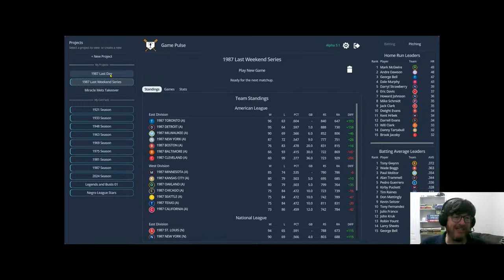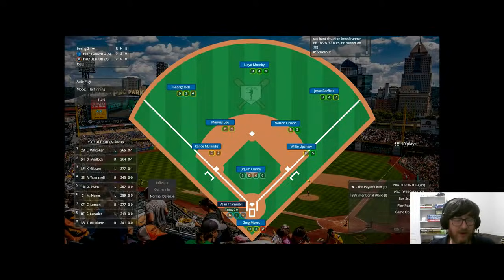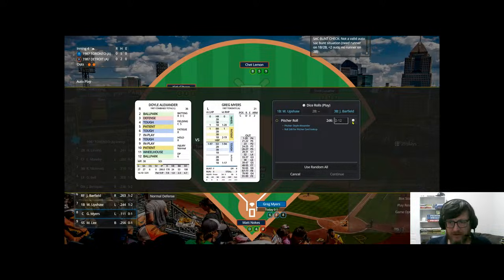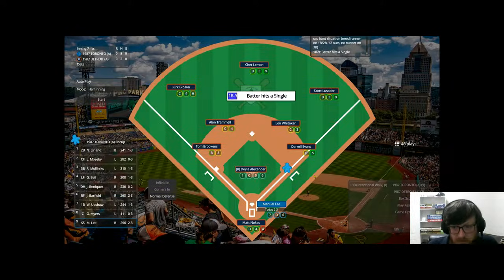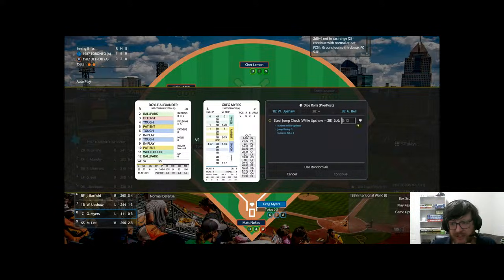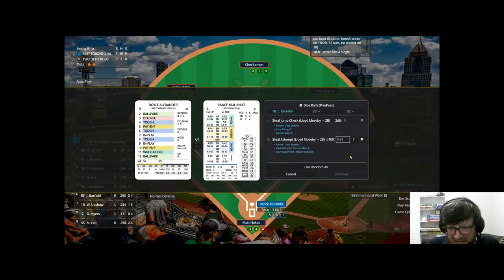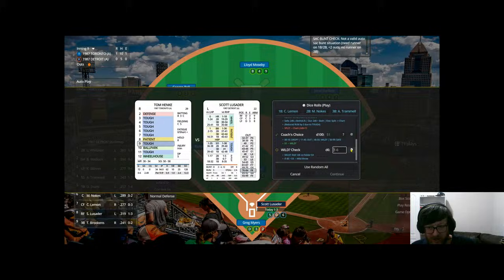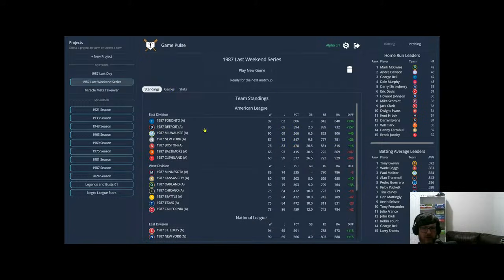Payoff Pitch PC Testing Alpha 5.1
More testing of the Payoff Pitch PC Game